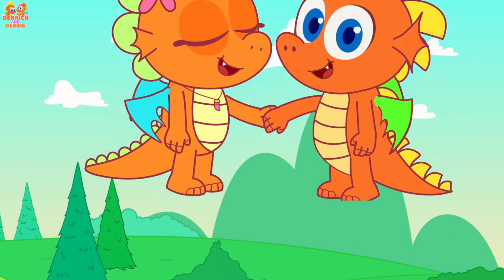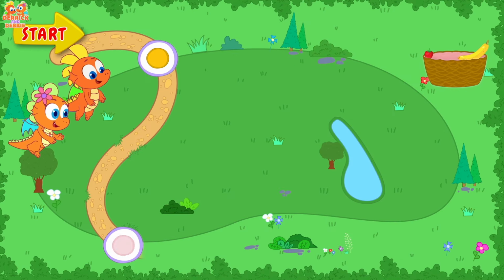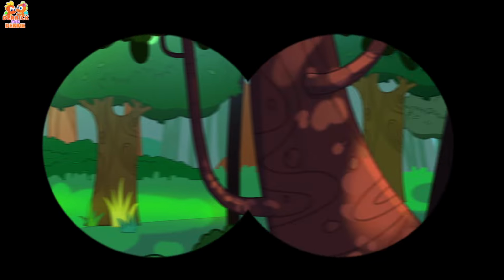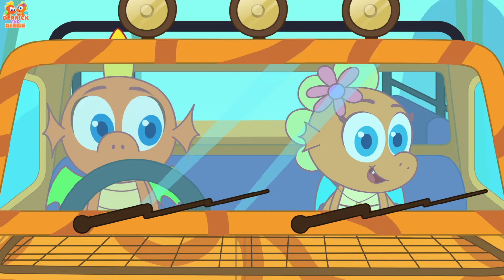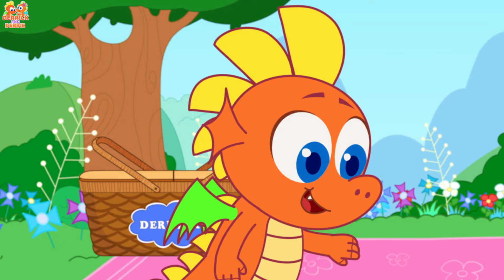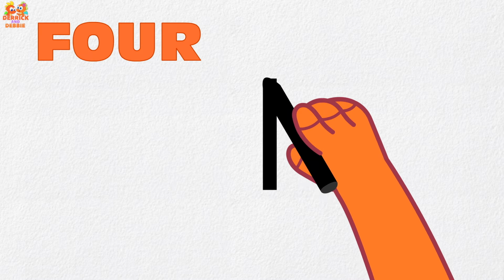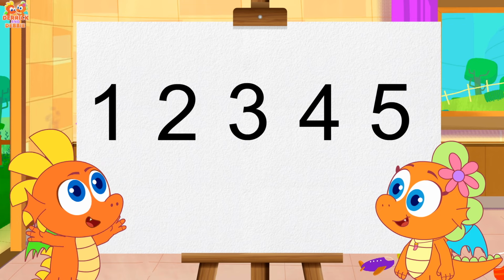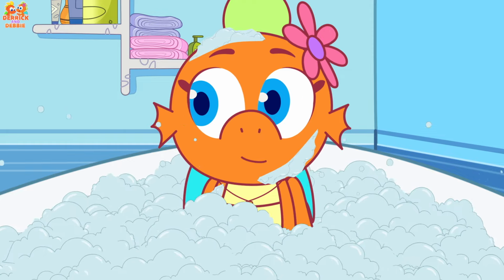Find The Missing Fruits | Learn Colors | Educational Videos For Kids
Hi Kids,

Our cute litle dragons, Derrick and Debbie love their fruits! Oh, but these fruits have gone missing. Let's come together and search these Missing Fruits.

🎵  Go to your favourite song by selecting the title below!  👇

0:01 Introduction
0:03 Find The Missing Fruits
1:50 Pack A Fruit Basket
4:13 Animal Safari
6:33 Learn Shapes In Playground
8:27 Yes Yes Vegetables Song
10:20 Learn Healthy And Unhealthy
11:53 Easy Drawing With Numbers 1 to 5
13:35 This Is The Way Song
15:05 Learn Numbers With Train Song

Watch the collection of Nursery Rhymes on Derrick and Debbie

About Our Channel:
Hey Kids! Meet the coolest dragon siblings, Derrick and Debbie & join in the fun as the mischievous Debbie plays along with her elder brother, Derrick and they fly away to exciting places. Learn various rhymes & kid's songs while showing them what sibling love is all about.